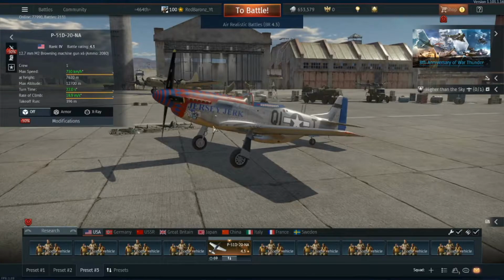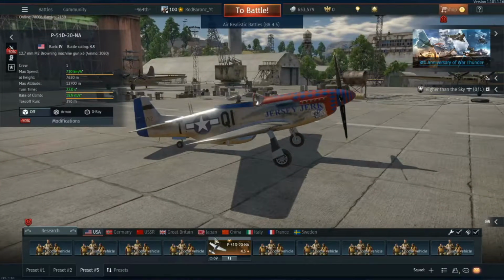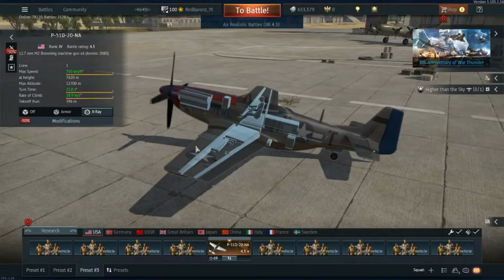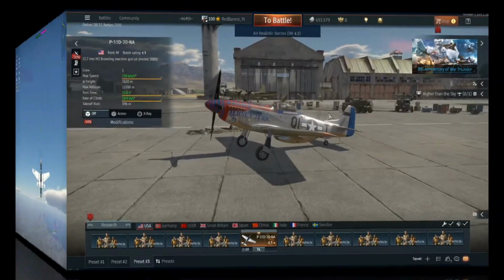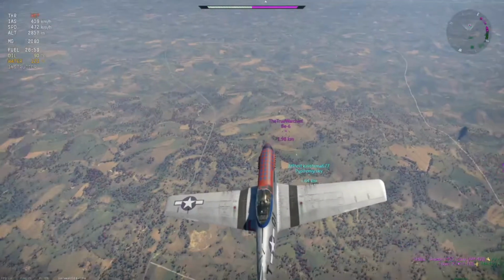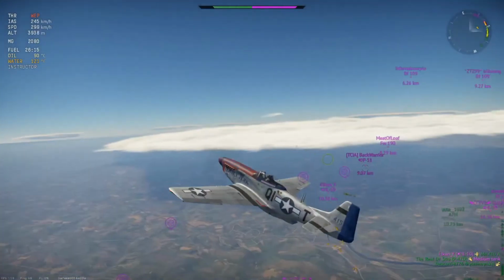P51 D20n/a | War Thunder Premium Review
Here is my opinion on if I feel you should buy this or not...